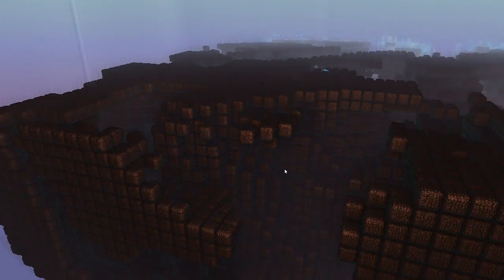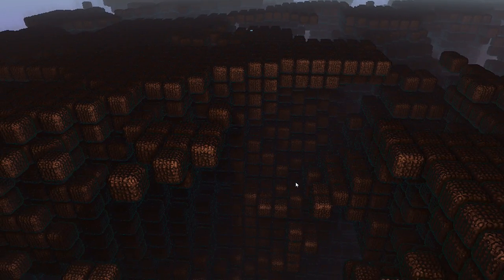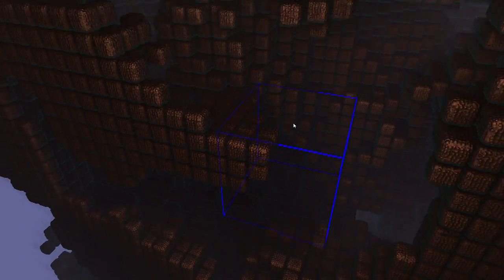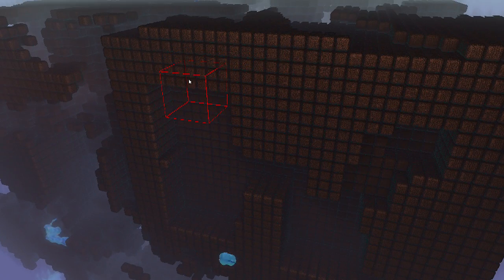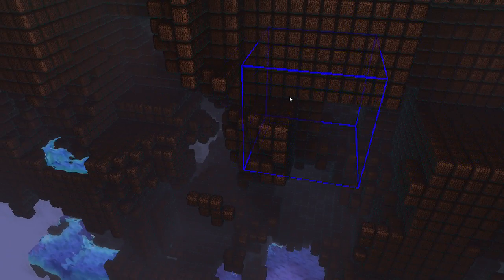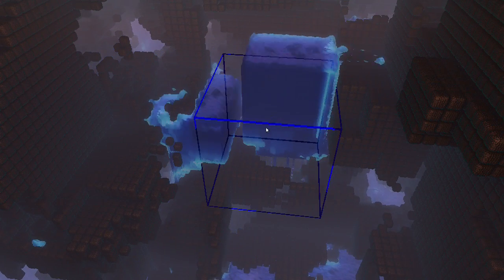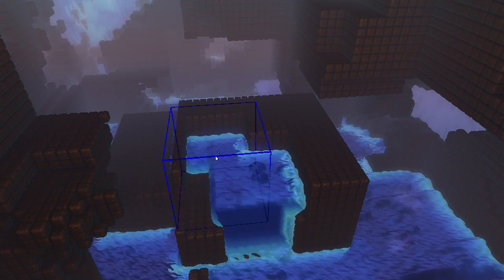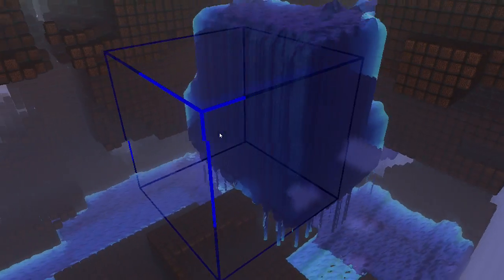Voxel Quest Fluid Dynamics and New Rendering Method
Here I demo the new fluid dynamics which includes pressure simulation and constant fluid volume.  I also show the new rendering method.